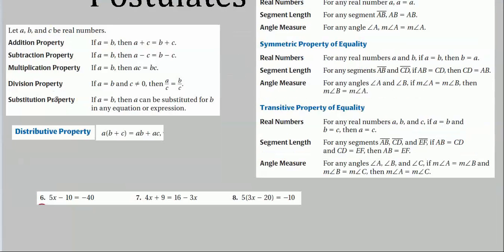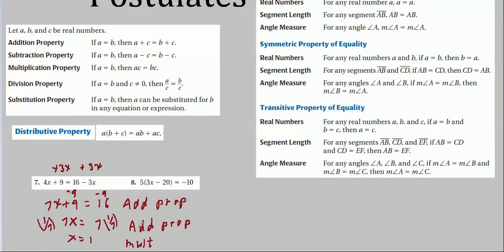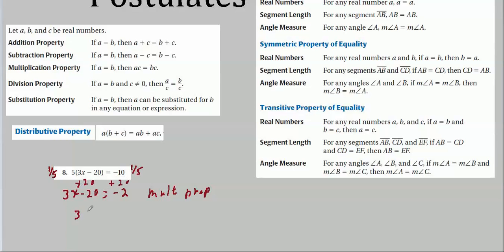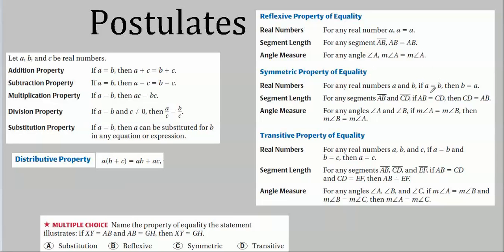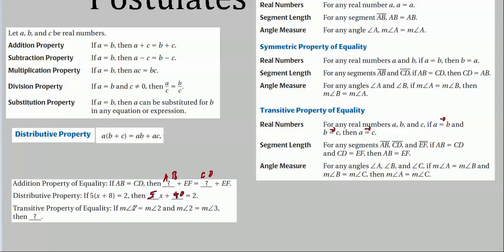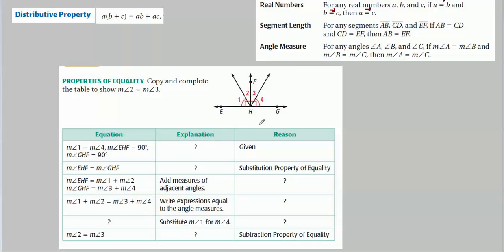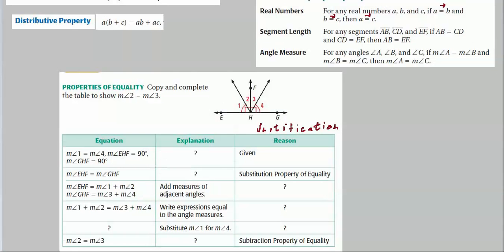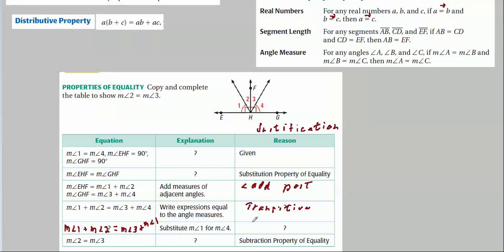ch2-5 Reason Using Properties from Algebra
Reason Using Properties from Algebra